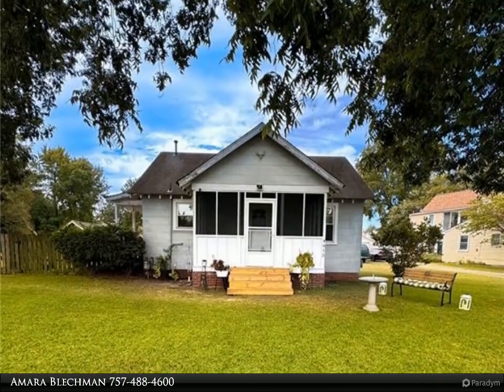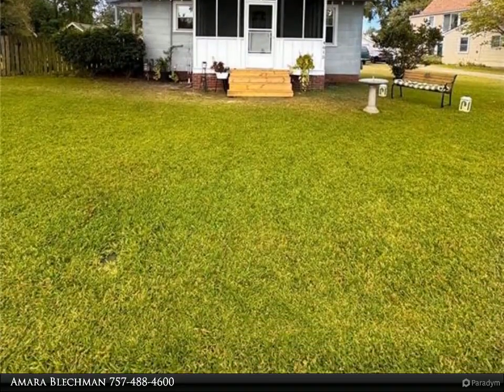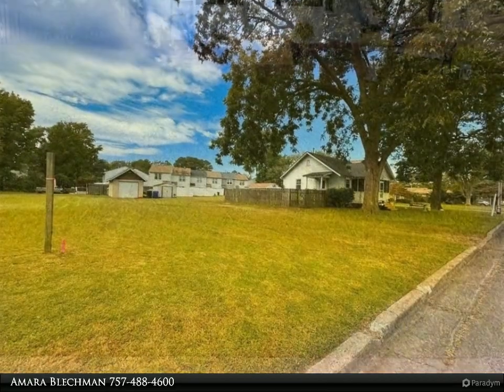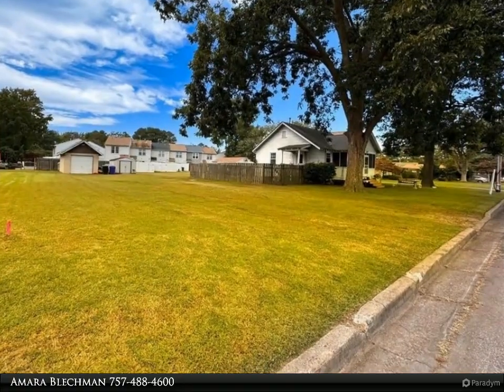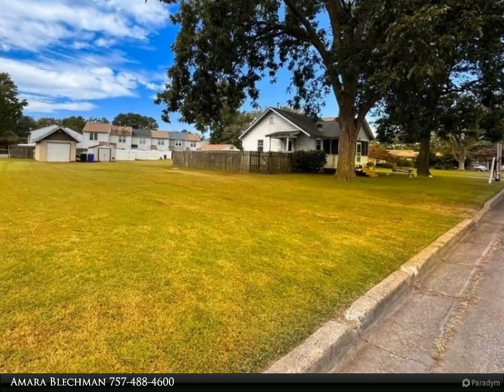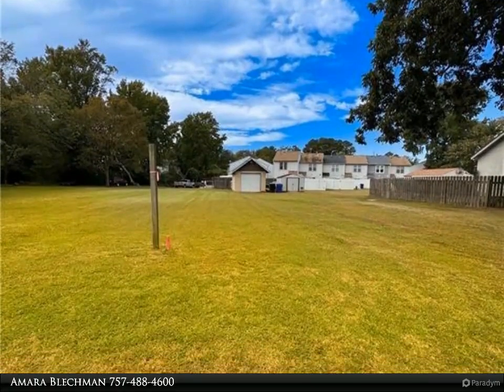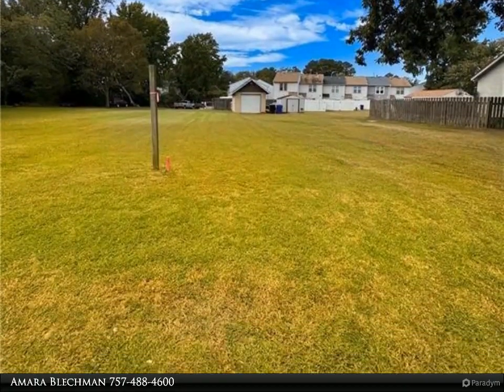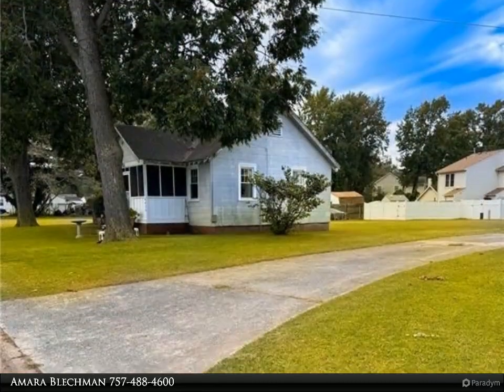Homes for Sale - 4615 Winchester DR, Portsmouth, VA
If you're looking for a fixer upper with a lot of land then you don't want to miss this cute little fixer upper! Home being sold As Is. Seller to make no repairs.

1 full bath

Amara Blechman
Berkshire Hathaway HomeServices RW Towne Realty